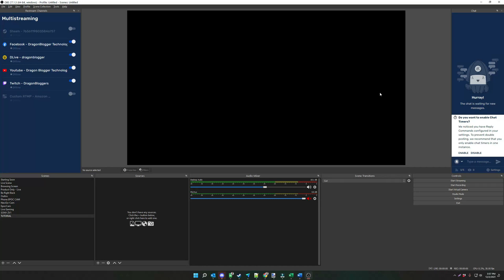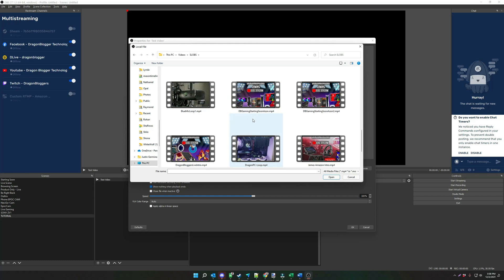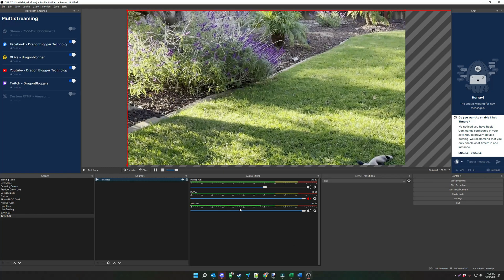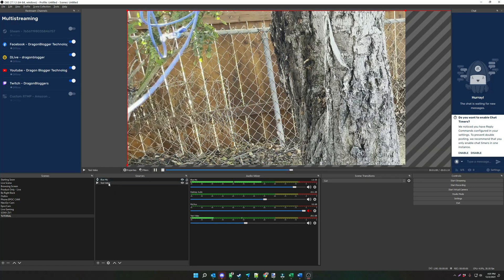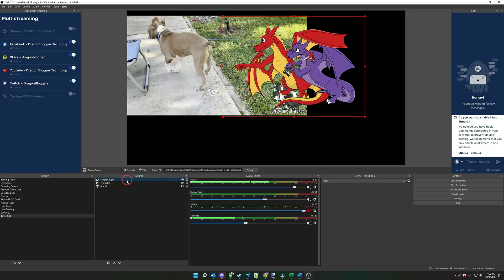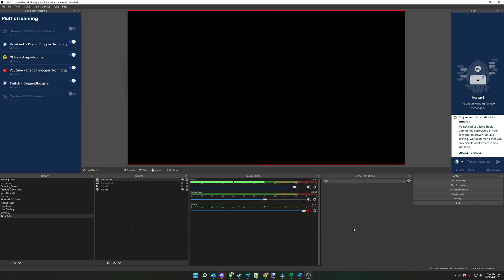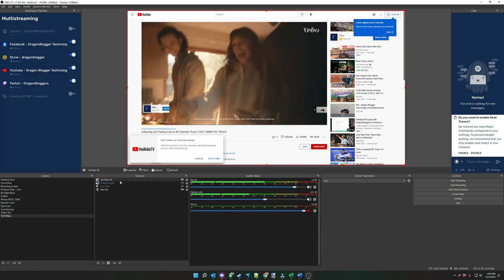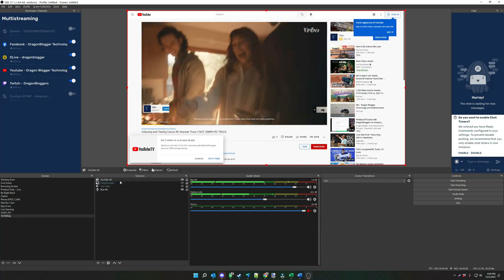OBS Tutorial How to Add Offline Media and Video Sources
Found the video helpful?  Consider giving us a Super Thanks, click the "Thanks" under video above if you would like to show your support.

This is a video tutorial on how to add media file sources in Open Broadcast Software for live streaming.  This also walks through how to add browser sources so that you can add YouTube video, Amazon Shoppable videos and other online hosted video sources into your OBS scenes so that you can play them for viewers to see.

In OBS your Scene is like your canvas, and your sources are like your layers of paint, you layer your sources in your scene from the top layer (most visible) to the bottom layer (covered by layers above it).

OBS is like Onions, it has layers.

Any questions, leave them in comments.